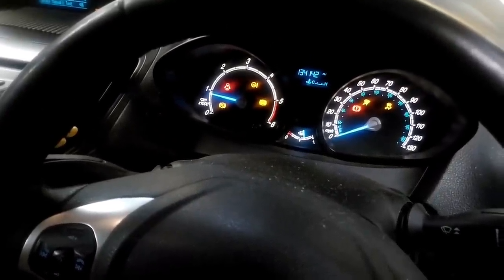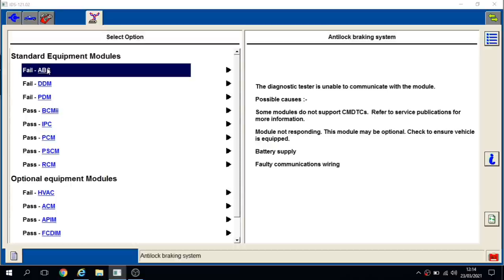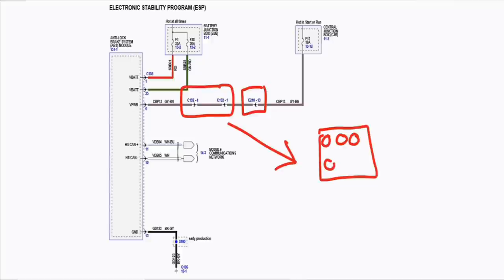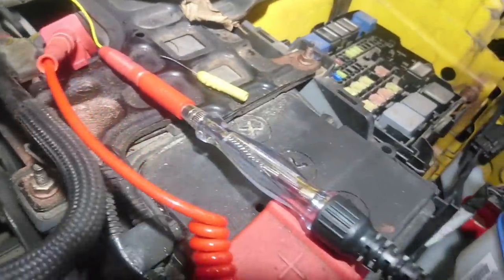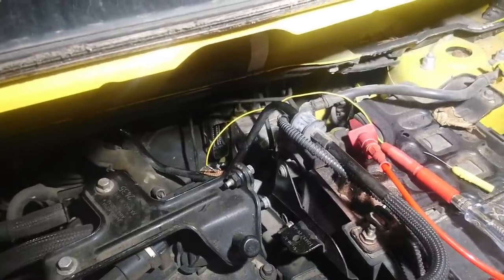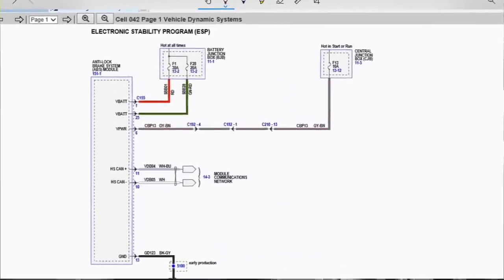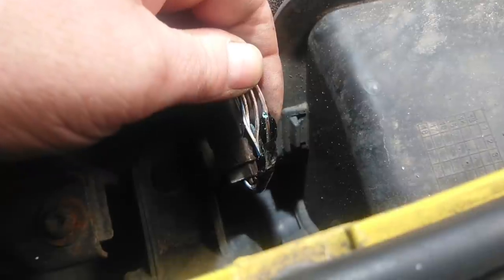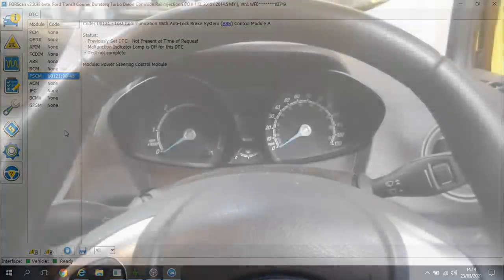2015 Ford Transit ABS Warning Lights - U0121 - U0122 - U0415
In this video we shall be diagnosing and fixing a 2015 Ford Transit Courier with multiple ABS related warning lights along with codes U0121, U0122, U0415. Initially the warning lights where intermittent but a stroke of luck made them permanent making the diagnosis somewhat easier in the long run. Non the less a logical path was taken towards the eventual fix.

SY Diagnostics is a participant in the Amazon Services LLC Associates Program, an affiliate advertising program designed to provide a means for sites to earn advertising fees by advertising and linking to Amazon.co.uk .

By purchasing an item via one of these links, SY Diagnostics earns a small commission fee from any sale, this fee contributes towards SY Diagnostics purchasing tools and equipment to help keep making videos..